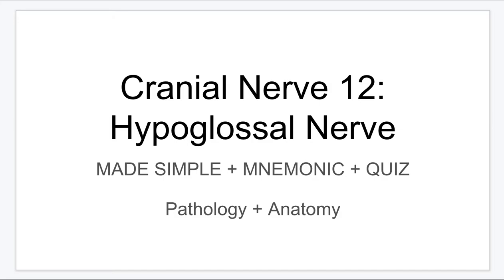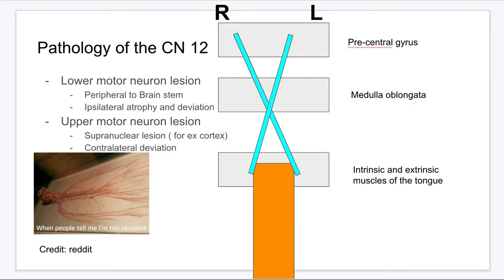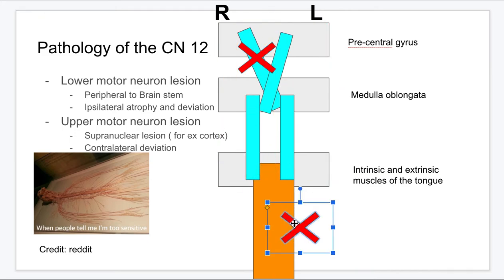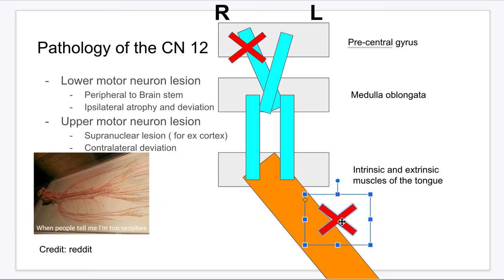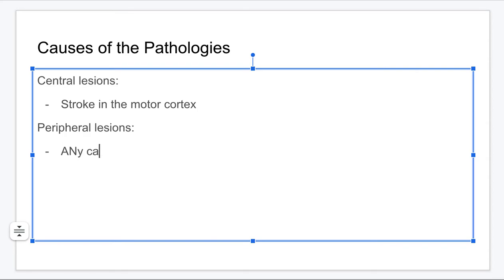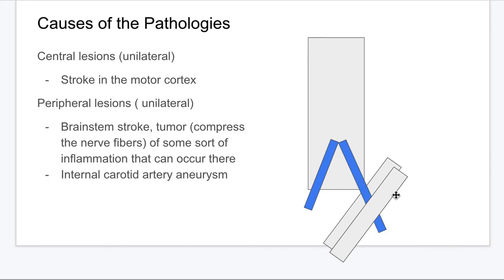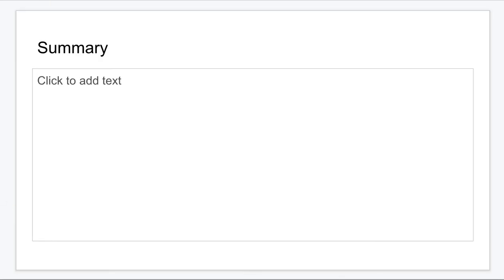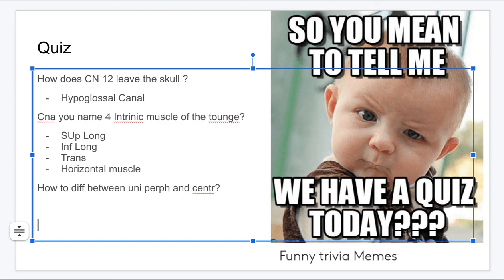Cranial Nerves 12 Anatomy and Lesions MADE SIMPLE + MNEMONIC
Hey guys so here is the Mnemonic for the CN 12 Hypoglossus muslce which
Extrsinic Muscle of the tounge = HyPoGlossus Nerve
- Hypoglossus Muscle
- Palatoglossus Muscle
- Genioglossus Muslce